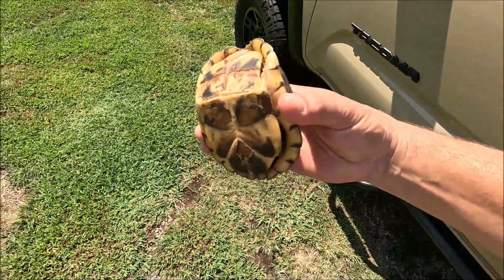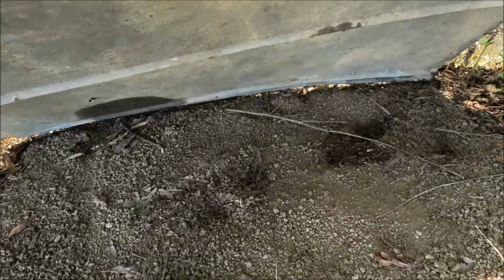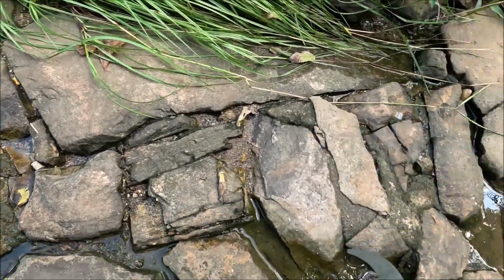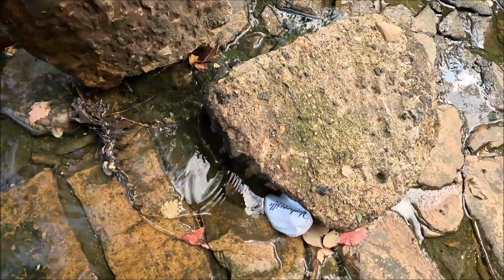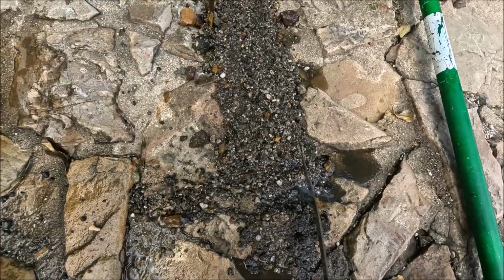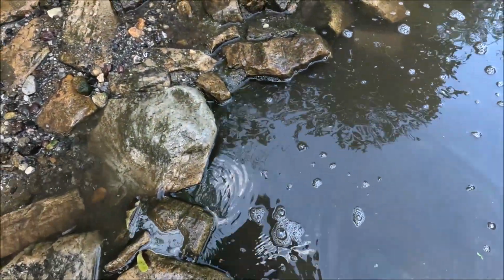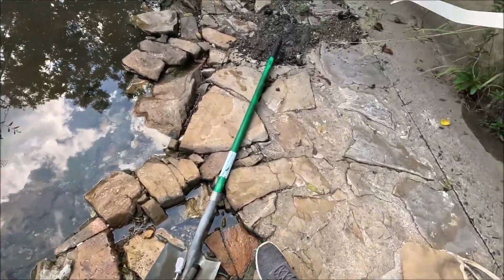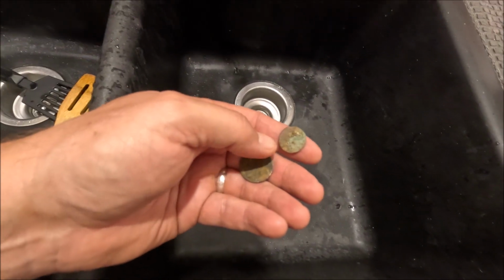Stray Turtle Rescue: Found Gold Antique Jewelry in City Creek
What color is it? Ok then. lol.